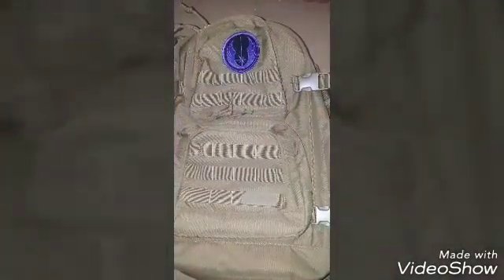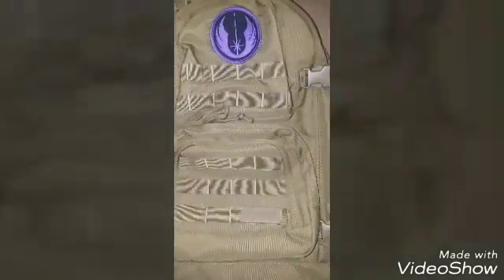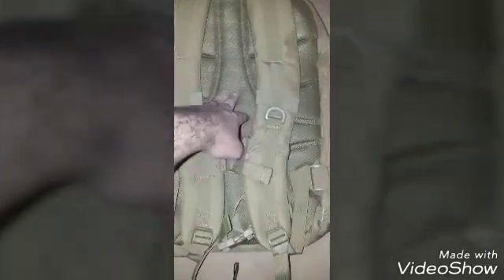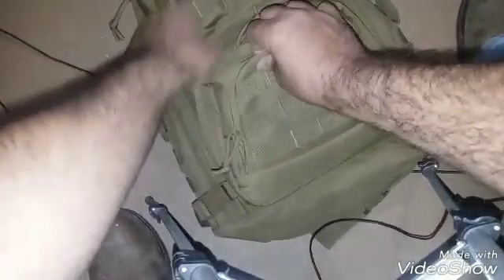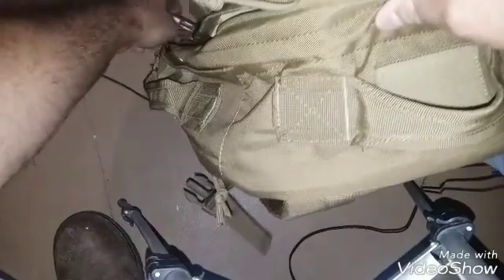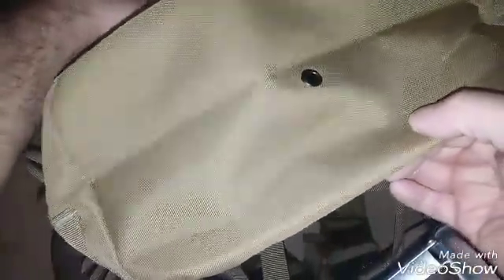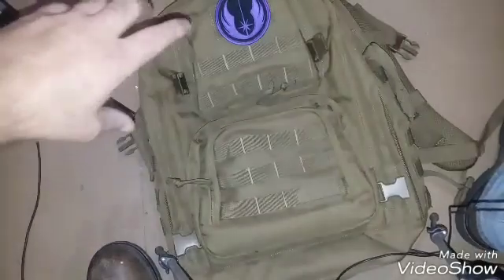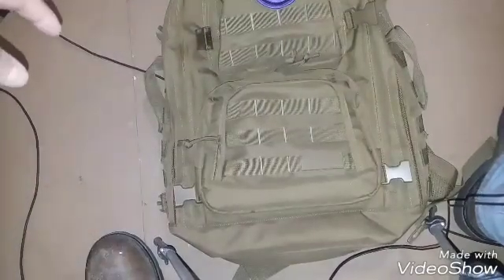Highland tactical - major: first look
Highland tactical backpack first look and features.